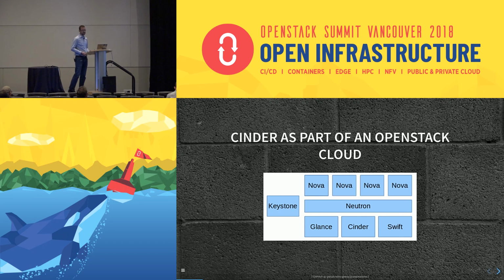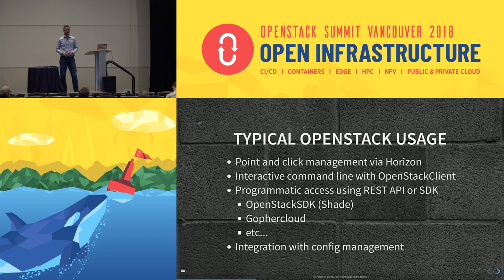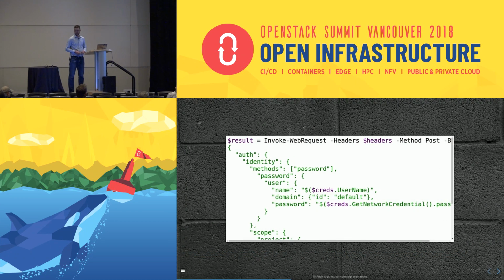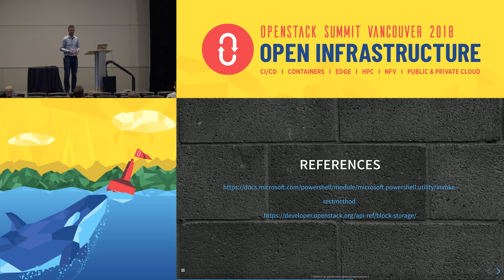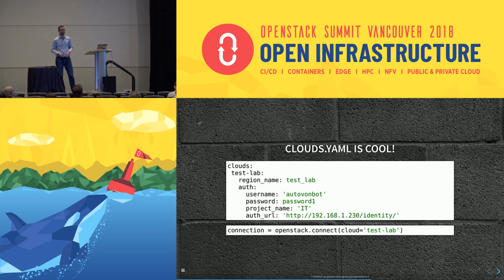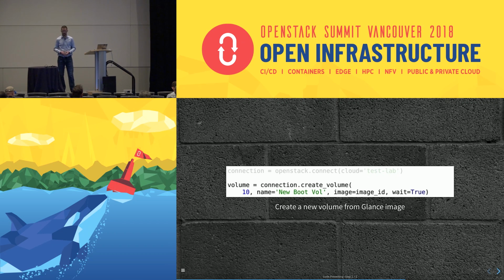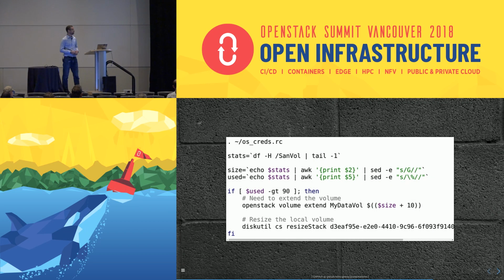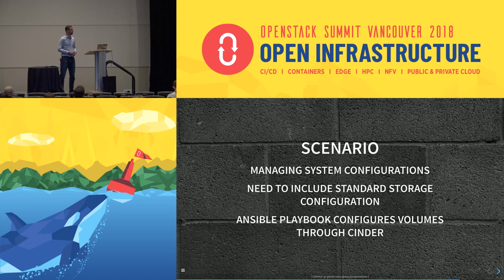Cinder – It-s not just for breakfast anymore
Cinder has long been a key component in OpenStack for providing block storage. It provides support for a broad variety of storage backends ranging from LVM, NFS shares, FC and iSCSI SANs, and more. Yet with all these options, Cinder provides one consistent API abstract that can be used to manage those storage options. But what many don't realize is &ndash; Cinder can be used for much more than OpenStack. Over the last several releases, there has been a focus on making Cinder a viable stand alone